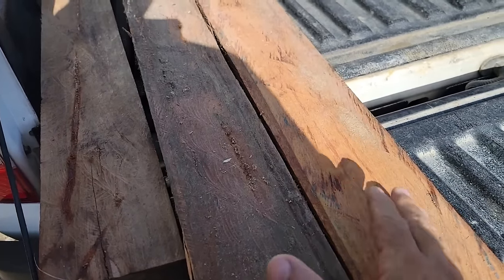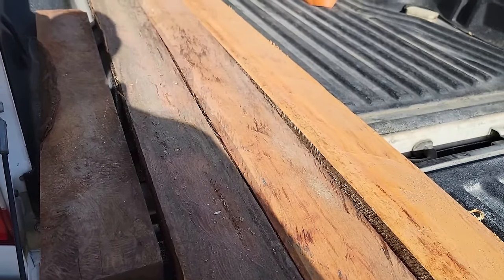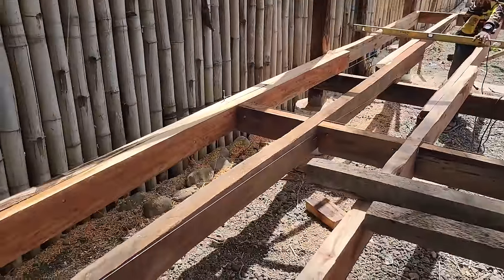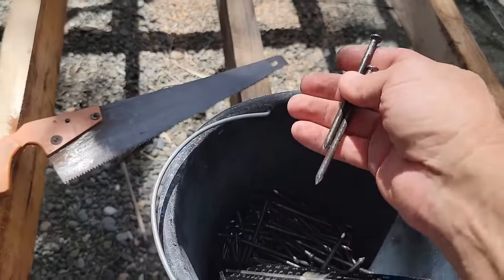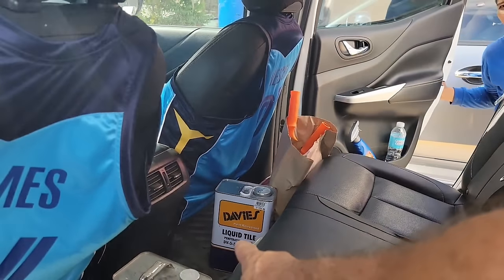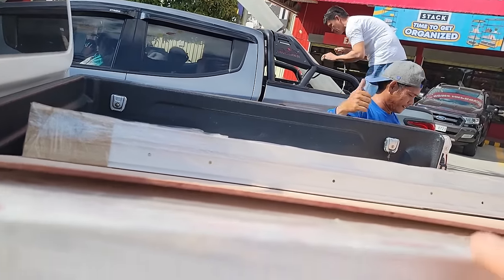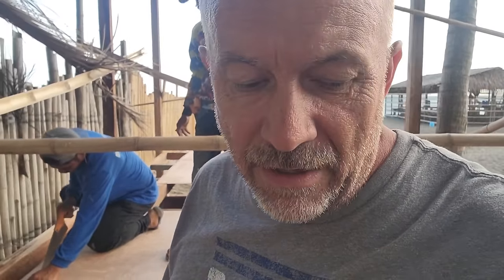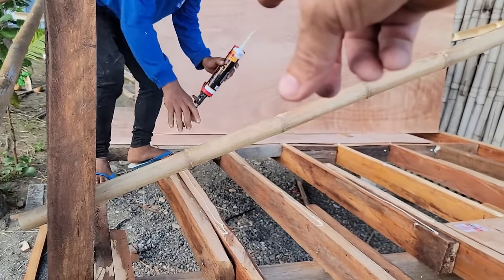Beach Cabin Build part 3 Finishing Floor Joist and Laying Subfloor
1. Getting more lumber
2. Loving living in the Philippines
3. Got UPVC sliding door and windows plus underlayment plywood
4. Putting down the underlayment down with construction adhesive